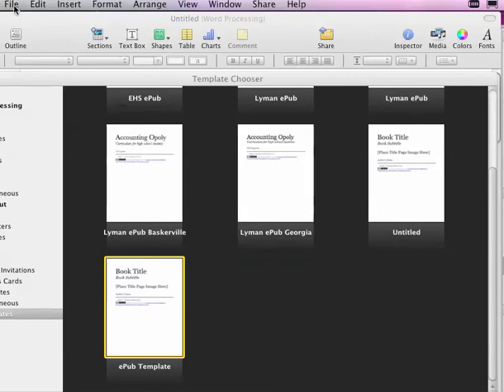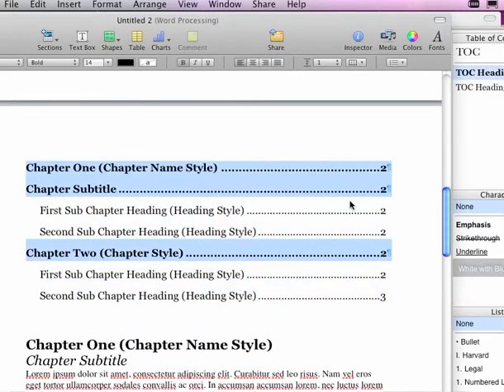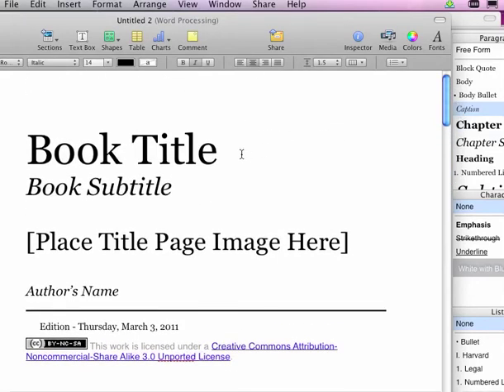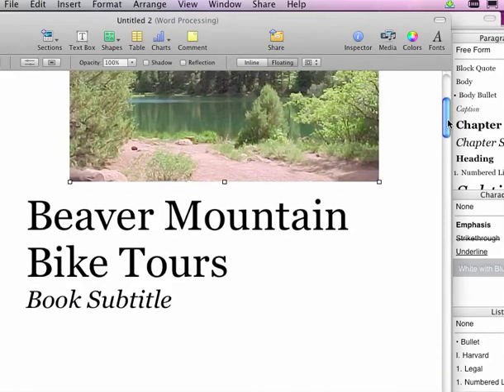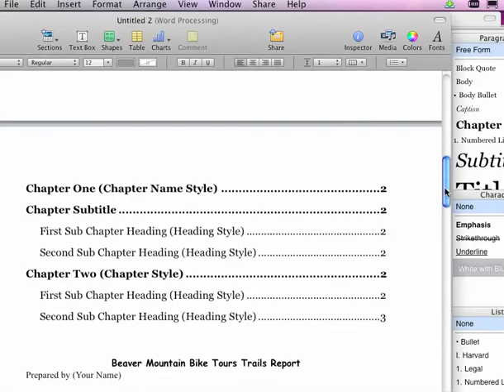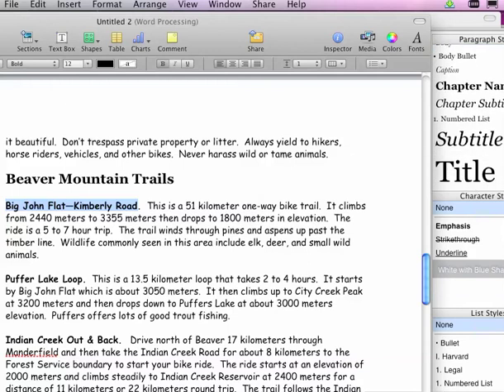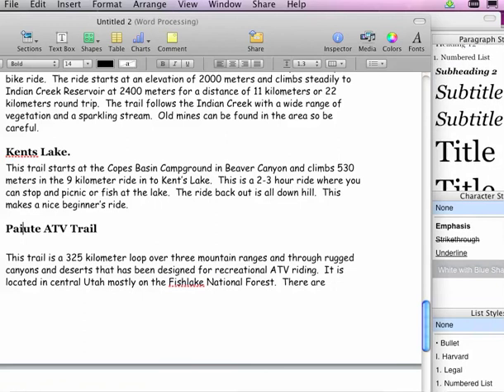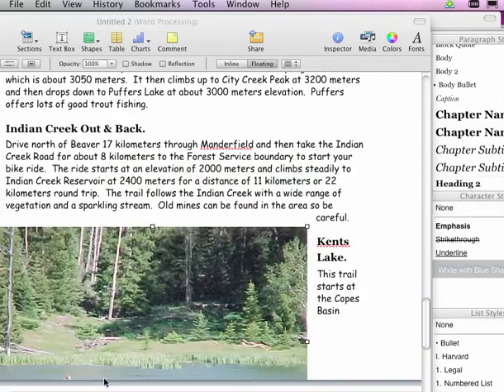ePub Using a Template in Pages.mp4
Shows how to use a template, "ePub Template.template" for Pages to format and create ePub documents to be copied into iTunes and read on an iPad, iTouch, or iPhone in iBooks.